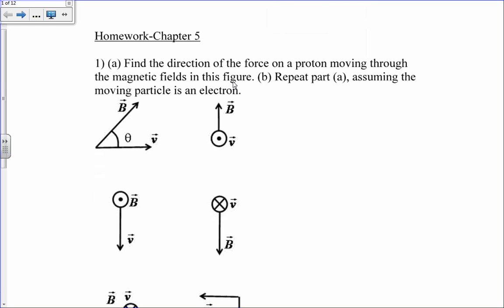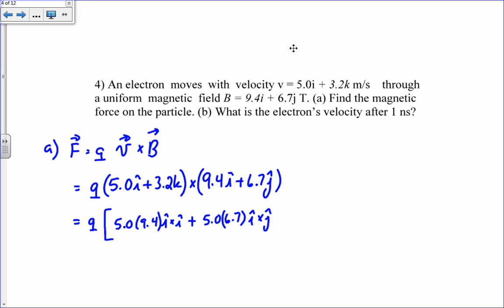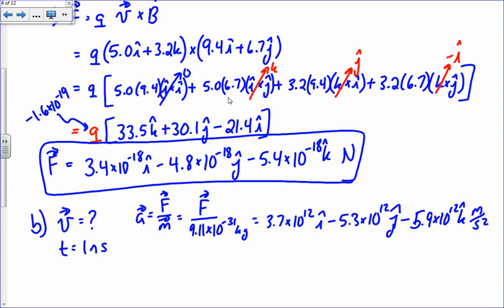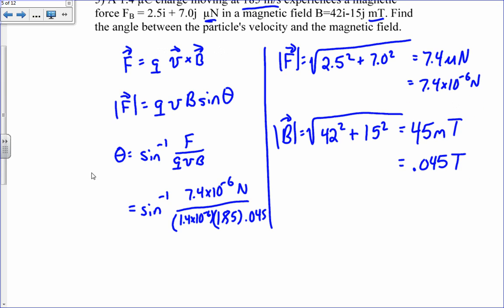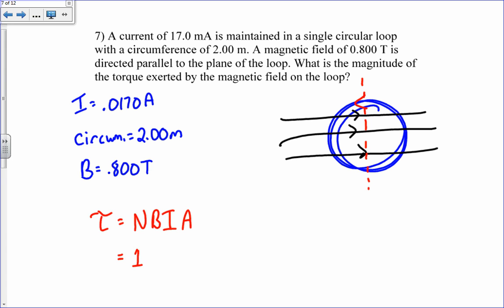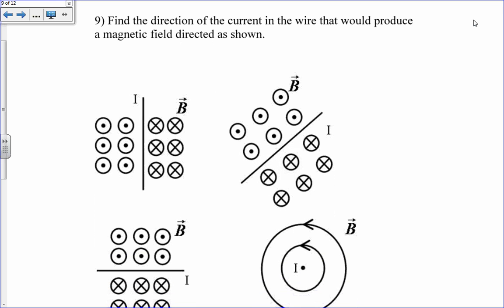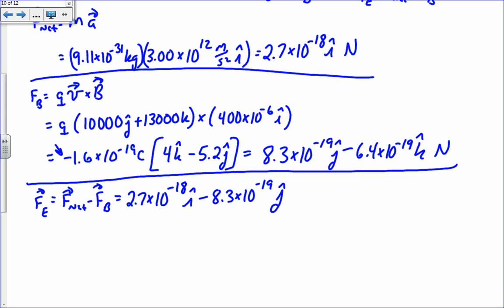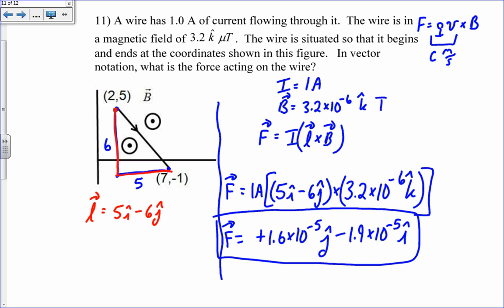hw ch5 phys202